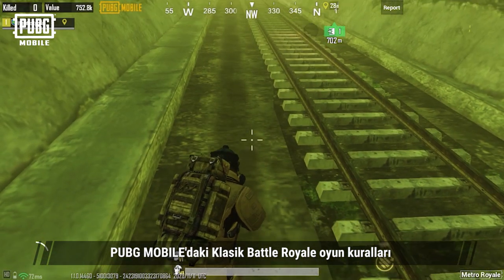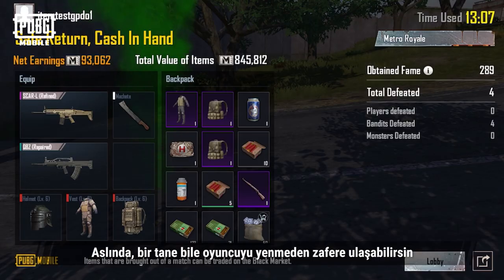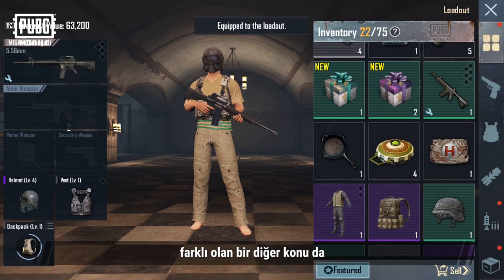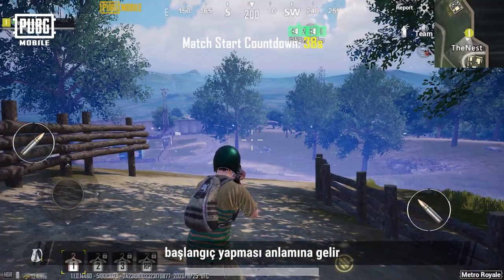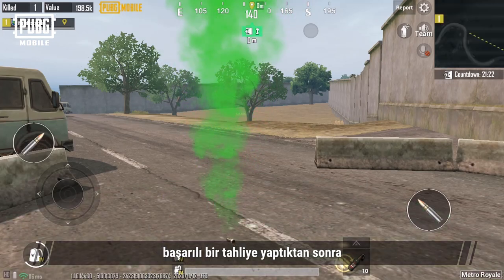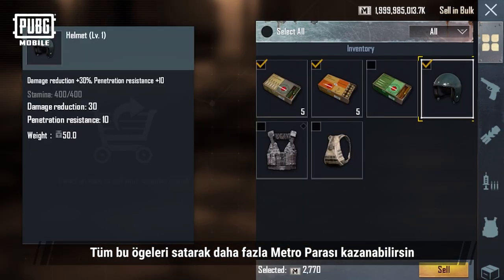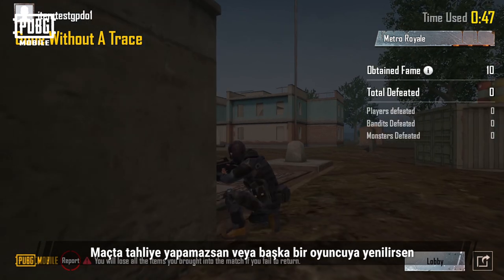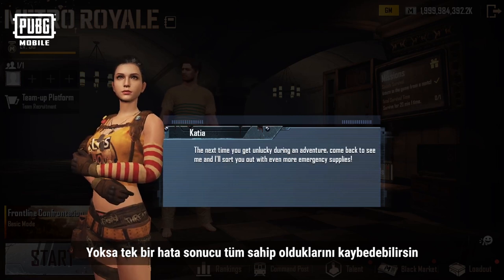PUBG MOBILE - Metro Royale Kazanmaya Doğru!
Metro Royale modu kendine özgü oyun kurallarına sahip! 😎

Ekipmanlarını topla ve süre dolmadan önce haritayı tahliye et! 🏃